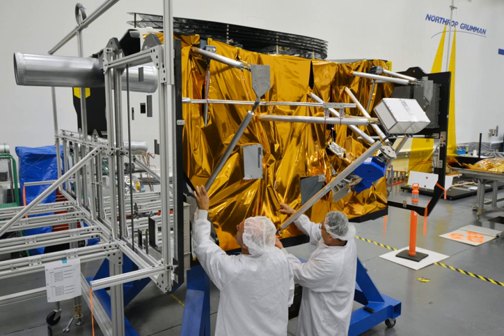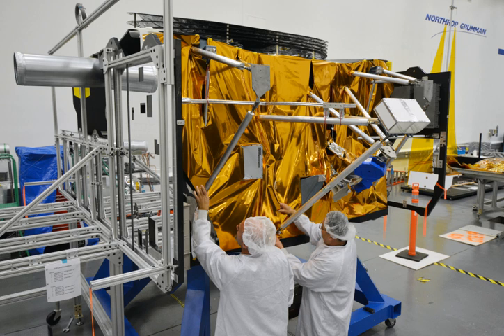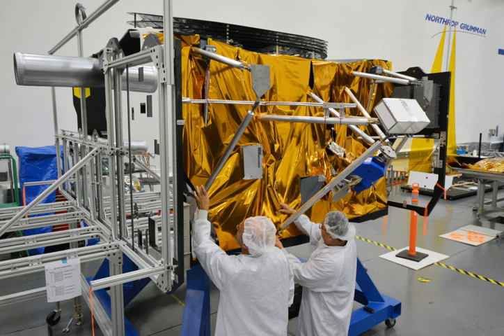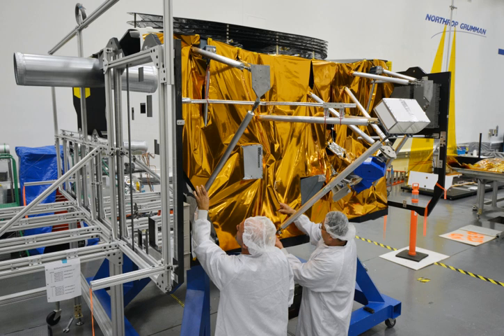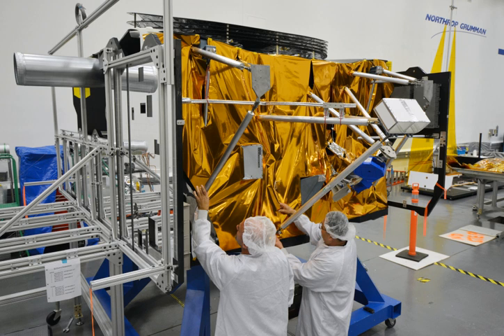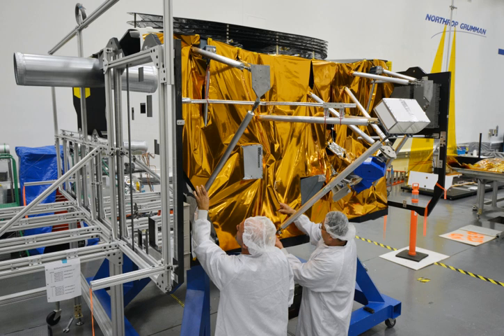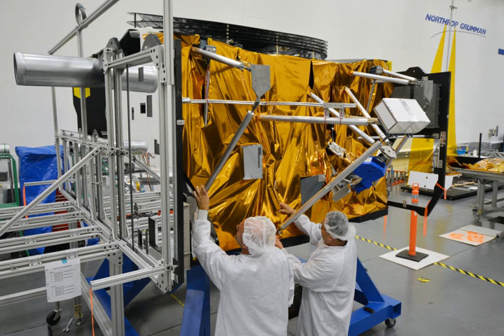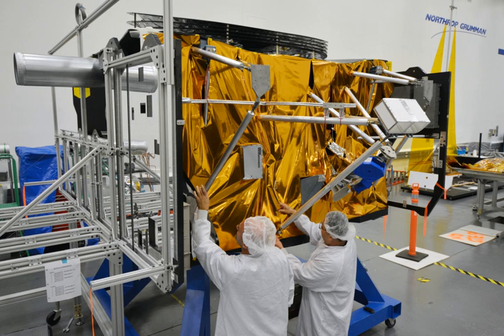Spacecraft Bus (JWST) | Wikipedia audio article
00:02:32 1 Overview
00:08:21 1.1 Electrical Power Subsystem (EPS)
00:11:39 1.2 Structure
00:14:06 2 Testing: JWST IV &amp; V Simulation and Test (JIST) Solid State Recorder (SSR) Simulator
00:15:31 3 Construction
00:17:50 4 Gyroscopes
00:20:11 5 Docking ring
00:20:42 6 Integration
00:21:29 7 See also

- Socrates

SUMMARY
Spacecraft Bus is the primary support component of the James Webb Space Telescope, that hosts a multitude of computing, communication, propulsion, and structural components, bringing the different parts of the telescope together. Along with the Sunshield, it forms the Spacecraft Element of the space telescope. The other two major elements of the JWST are the Integrated Science Instrument Module (ISIM) and the Optical Telescope Element (OTE). Region 3 of ISIM is also inside the Spacecraft Bus; region 3 includes ISIM Command and Data Handling subsystem and the MIRI cryocooler.The structure of the Spacecraft Bus must support the 6.5 ton space telescope, while it (just the structure, not the whole bus) itself weighs 350 kg (about 772 lb). It is made primarily of graphite composite material. It was assembled in the U.S. state of California by 2015, and then it had to be integrated with the rest of the space telescope leading up to its planned 2018 launch. The bus can provide pointing of one arcsecond and isolates vibration down to two milliarcseconds (arcseconds are a unit of angle equal to 1/3600 of a degree, see Minute of arc). The fine pointing is done by the JWST fine guidance mirror, not by physically moving the whole mirror or bus.The spacecraft bus is on the sun-facing "warm" side and operates at a temperature of about 300 kelvins (80 °F, 27 °C). Everything on the sun-facing side must be able to handle the thermal conditions of JWST's halo orbit, which has one side of continuous sunlight and the other shaded by the spacecraft sunshield.Another important aspect of the Spacecraft Bus is the central computing, memory storage, and communications equipment. The processor and software direct data to and from the instruments, to the solid-state memory core, and to the radio system which can send data back to Earth and receive commands. The computer also controls the pointing and moment of the spacecraft, taking in sensor data from the gyroscopes and star tracker, and sending the necessary commands to the reaction wheels or thrusters.